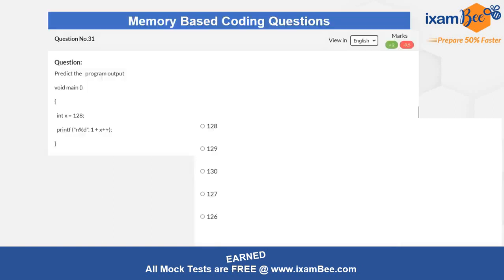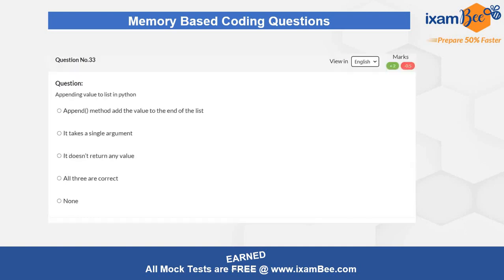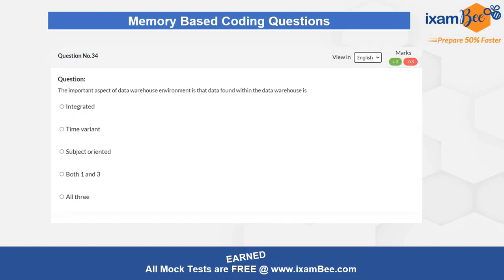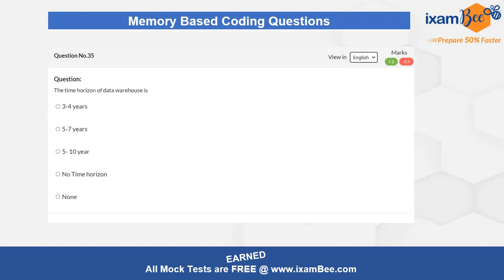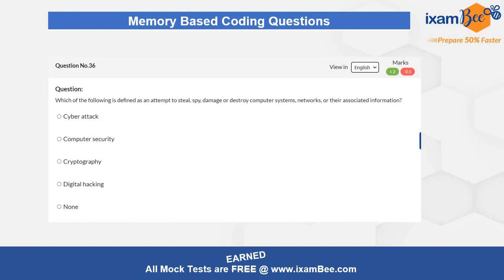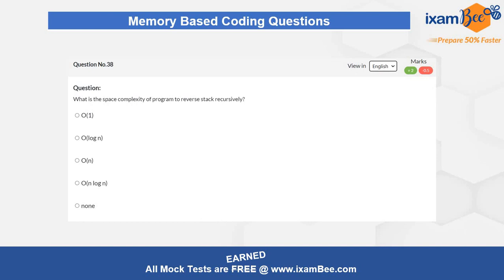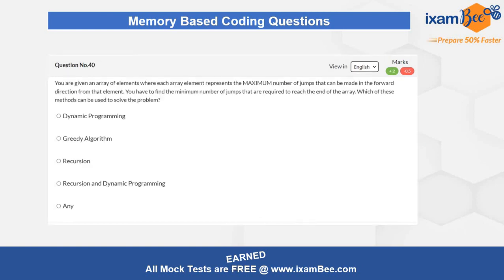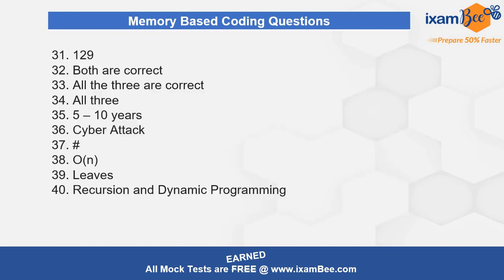SEBI Grade A IT 2024 || SEBI IT 2022 Phase 1 Previous Year Questions || Part 4 || By Jayanti Mam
we will get back to you soon